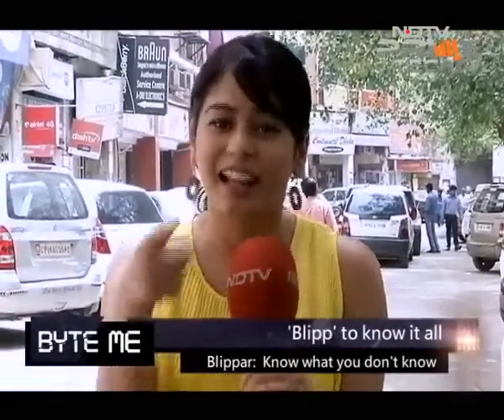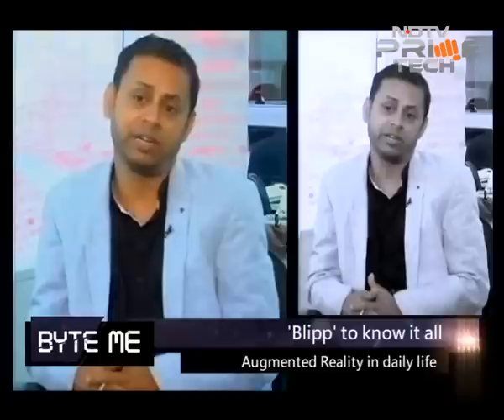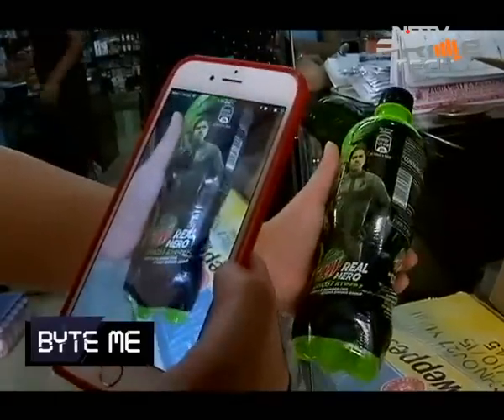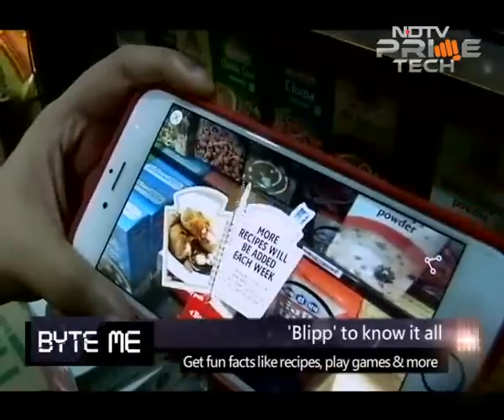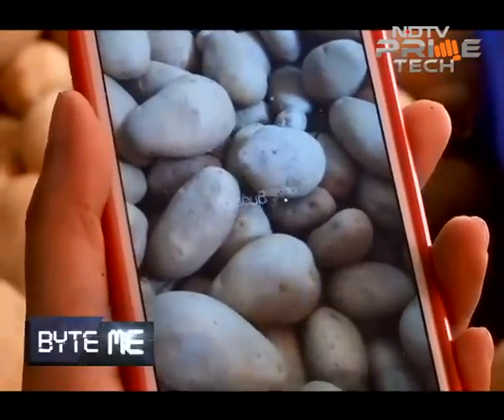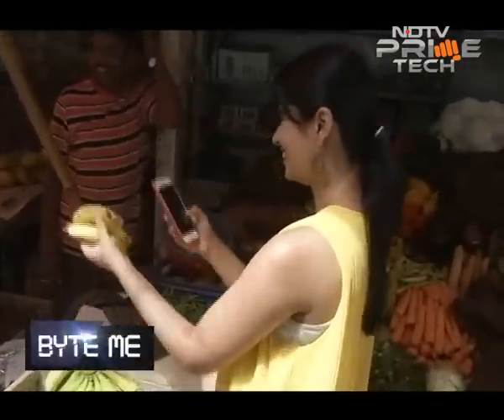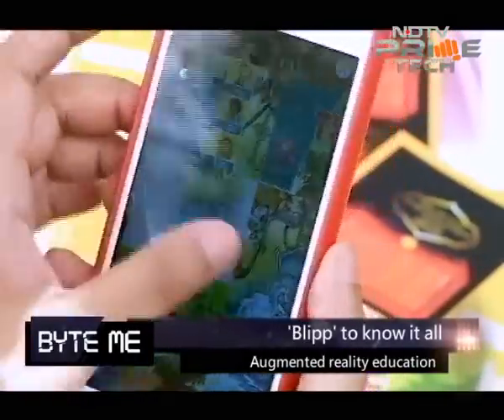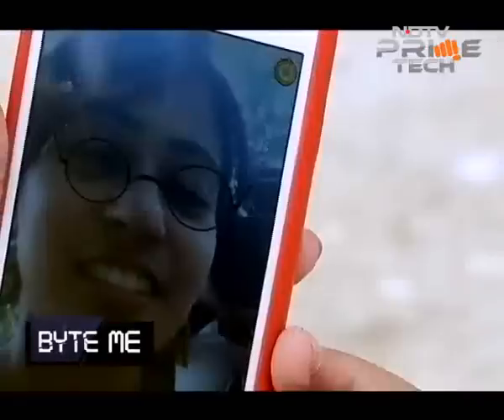Enter the world of augmented reality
Step into the augmented reality world with the Blippar app. Just scan an image on your phone and watch daily objects come to life.